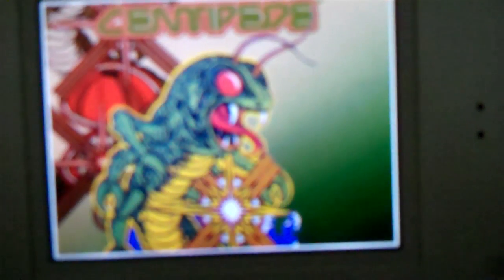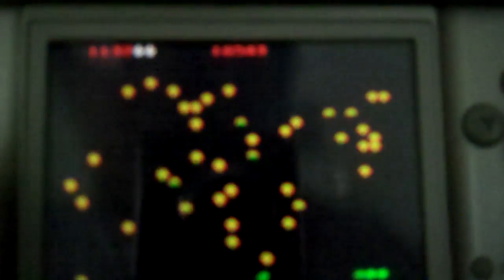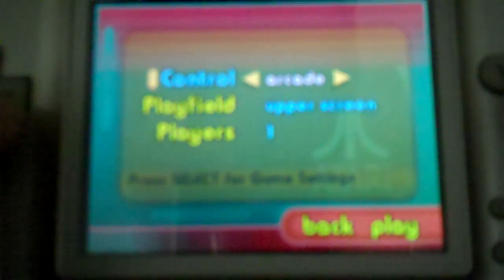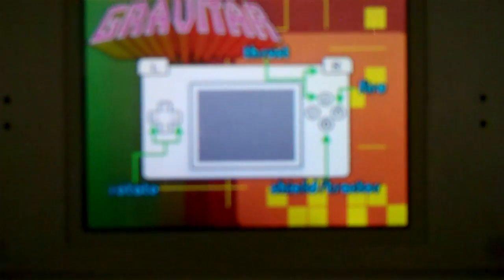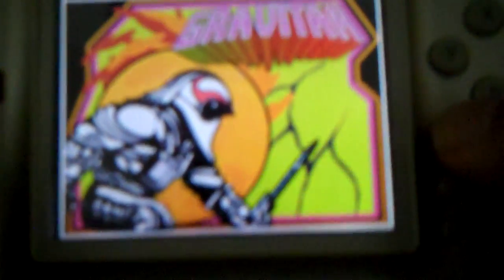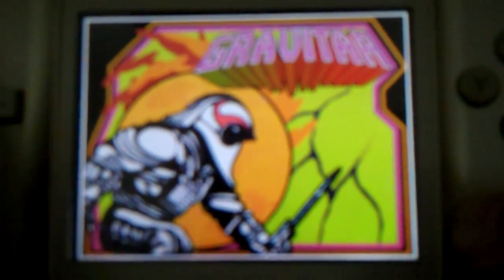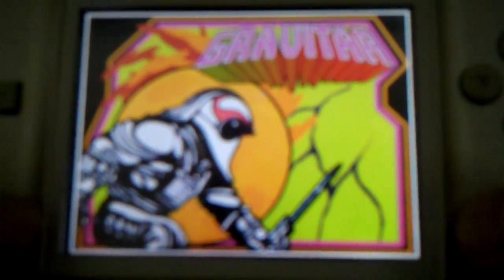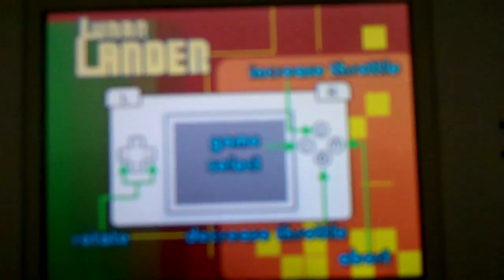Atari Greatest Hits Volume 1 Review: Episode 2: Arcade Classics